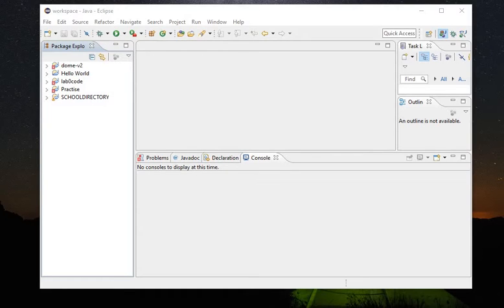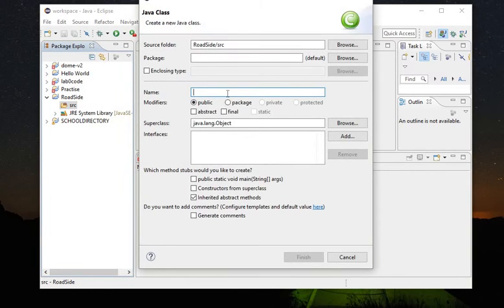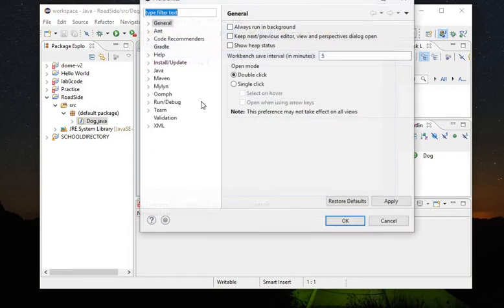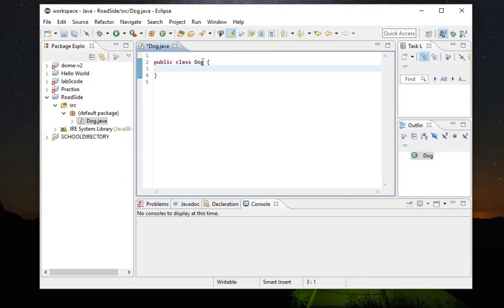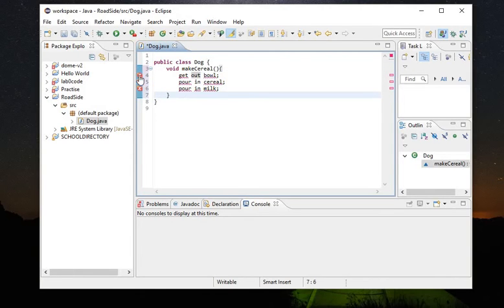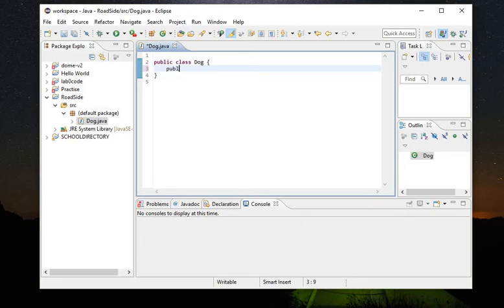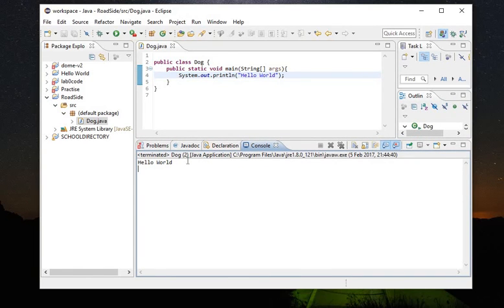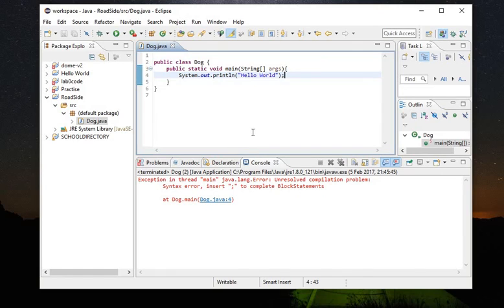Java Beginners - 2 - Hello World and Errors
Second Java tutorial on getting the computer to print out Hello World and showing you guys on how Eclipse tackles errors.